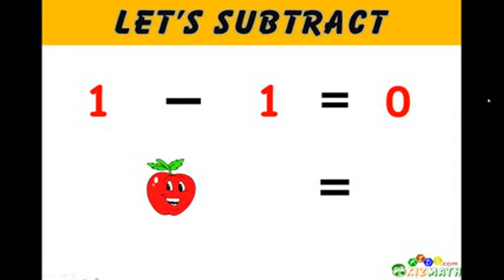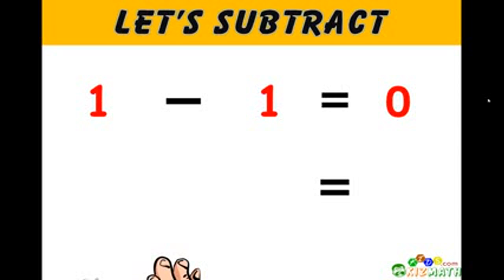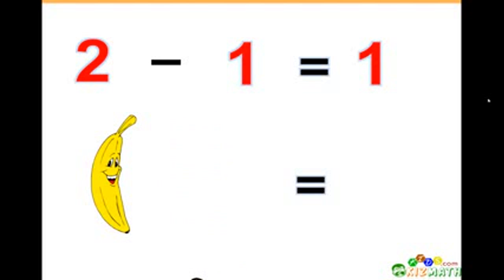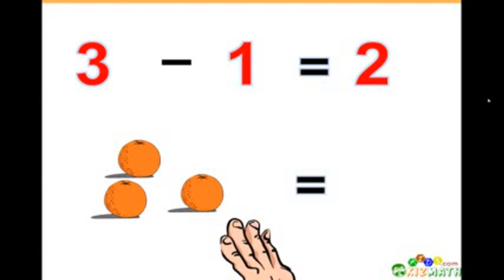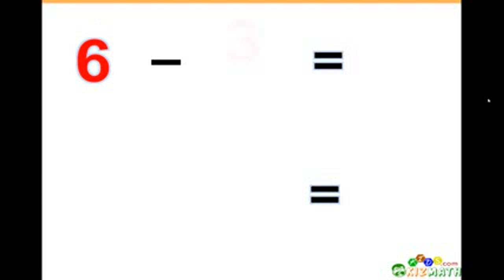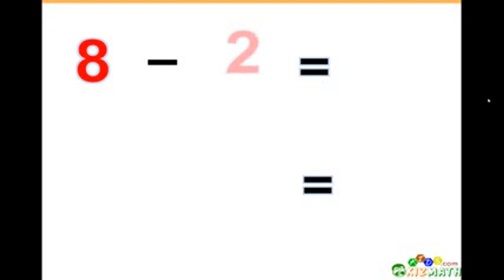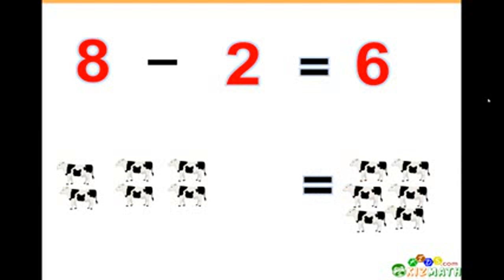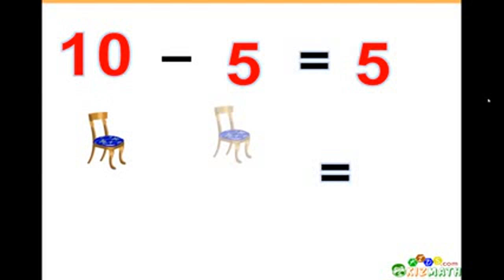Basic math. Matematik games. Learn math for kids . Maths games for class 1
Subtraction Video to help Preschool, Kindergarten and 1st Grade Math learners. Learn to subtract.

maths games for class 4
matematik games
addition and subtraction flash cards
subtraction games 2nd grade
maths interesting games
gaming mat
maths games for class 5
maths games for class 2
math games for toddlers
learn math for kids
maths learning app
math games math games
maths addition and subtraction games
maths games for class 1
educational games
simple maths for kids
maths games for 5 year olds
kid math games online for free
maths games for children
children's maths games
mathematics game for students
free math practice websites
math kids games
kids math
math games for kids free
math learning games for kids
mathematical game
maths games for kids for free
free math websites for kids
learning math games for kids
maths games for year 4 free
math games for little kids
kids math games
free math games for kids
learning games math
math games for boys
math practice for kids
addition and subtraction for kids
new math games
basic math for kids
educational games math
toddler math games
easy math for kids
math for kids free
free math practice for kids
games related to maths
math kids
math websites for kids
learning math games
fun math learning games
free math practice games
math learning games
addition games for kids
free educational math games
mental maths for kids
free math websites
games of math free
free math games for kindergarten
math games kids
math for kindergarten
online math for kids
free children's math games
kids math practice
math for kids
math games free
games of math
math free games
free math for kids
free online math games for kindergarten
kids free math games
math for kids grade 2
math games for 2nd graders
kids math online
learning apps for 3rd graders
fun math games for kids online
all math games
mathematics apps
math for children
grade 5 math games
online math learning games
printable math for kids
monster math games
math games for kindergarten
math for 5th graders
free kids math games
math 4th grade
math educational games
free online math for kids
math games for primary 2
math games kindergarten
maths online for kids
baby math games
free math sites
easy math games
math games for girls
go math grade 2
basic maths for children
math it game
math games for kids
kids games math
speed maths
teaching math games
1st grade math games
math games for free
mental maths games
3rd grade math games free
children's math games free
math games for kindergarten online
kids math games free
math games
math games for 4th graders
fun math websites
games math games
math games free to play
free math games for children
fun math practice
kids math websites
play math games for free
interactive math for kids
math practice
math games for grade 1
educational math games
kindergarten math games
children's maths games online
free kids math
games for kids math
free maths games for year 2
preschool math games
math game apps
all math games for kids
simple math games
math for kids games
online math games for kindergarten
math online games free
math free online games
kids math sites
children's math games free online
online math websites
addition games for children
math practice games
best math games for kids
free elementary math games
multiplication games for kids
math addition games
addition and subtraction games
free online math games for kids
learn math
math for kids online
math games for kids to play
math fun games online free
math games educational
elementary math games free
subtraction games for kindergarten online
first grade math
3 grade math
math games for kids online
2nd grade math games free
educational math games for kids
free math games kids
maths games year 2 free
all the math games
3rd grade math
math websites
math games for grade 2
fast math games
math games online for kids
free math online games
free maths games for 5 year olds
online maths games for year 1
kids math free
math games for 5th grade
math games for childrens
interactive math games for kids
addition subtraction games
free maths games for 6 year olds
4th grade math
math sites
fun math games for kids
second grade math games
mental math
online math games for kids
4th grade multiplication games
5th grade math
first grade subtraction games
free math games to play
games to learn math
children's free math games
free math game websites
math games for
elementary math games
math games free online
free interactive math games
maths games for ks2
k math games
basic math games
interactive math games for kindergarten
math games for grade 7
math online games for kids
maths addition for kids
kindergarten math